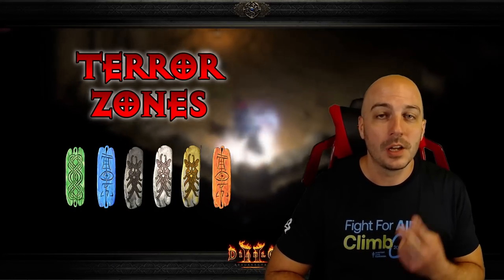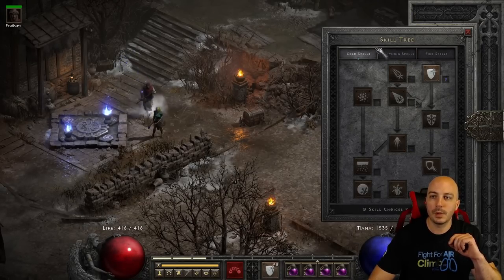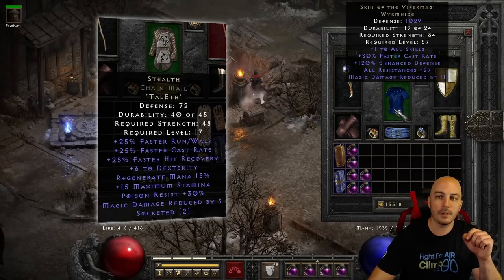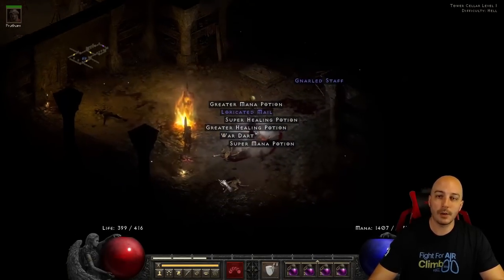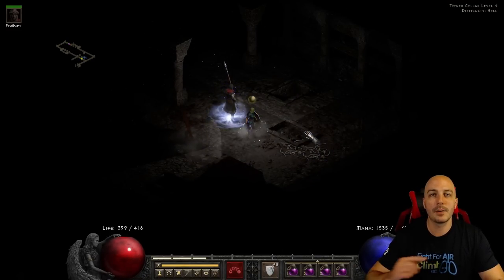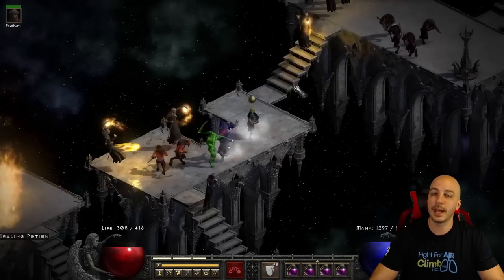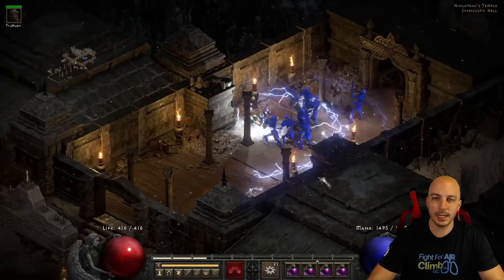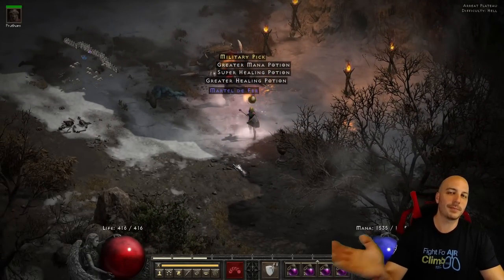Amazing Season Start Strategy To Gain Wealth, FAST!!! - Diablo 2 Resurrected